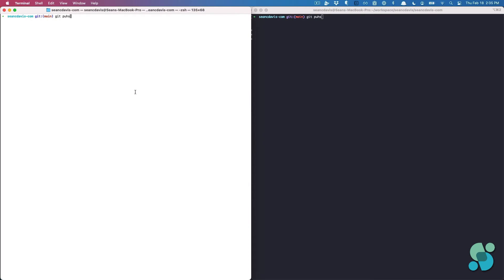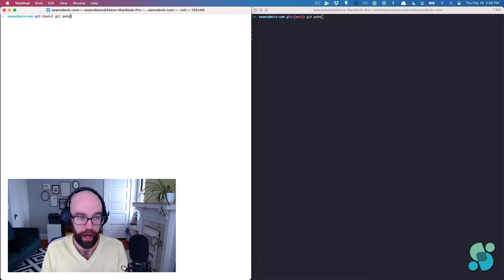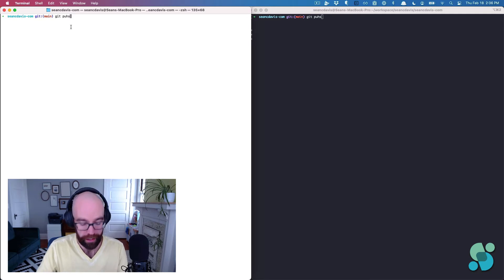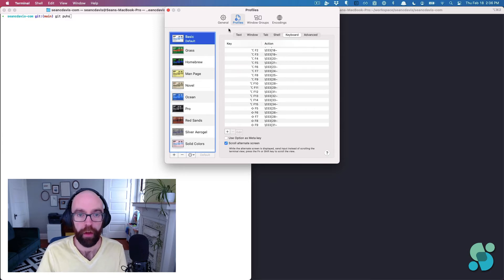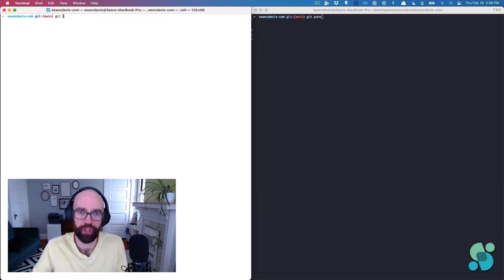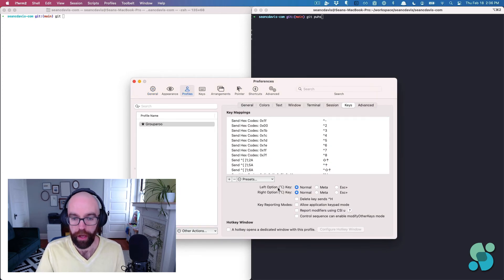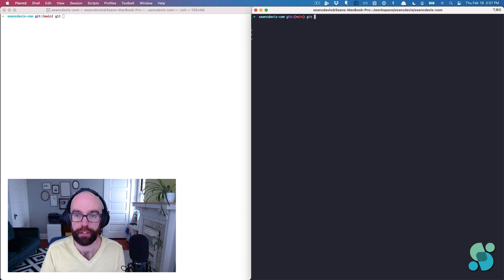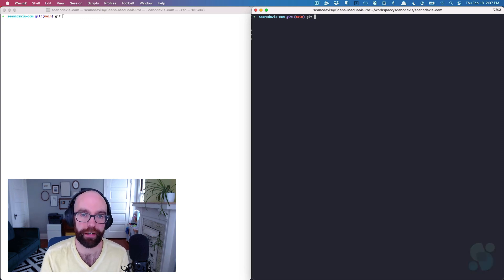Quick Tip: Option + Delete for Terminal and iTerm 2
Boost your productivity by deleting full words rather than individual characters. Here's how to set it up for both Terminal and iTerm 2.